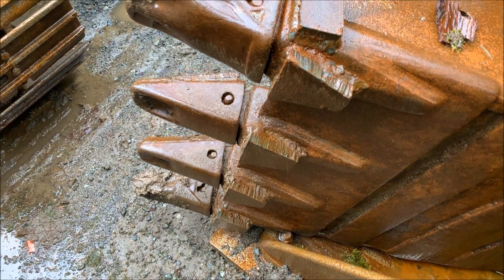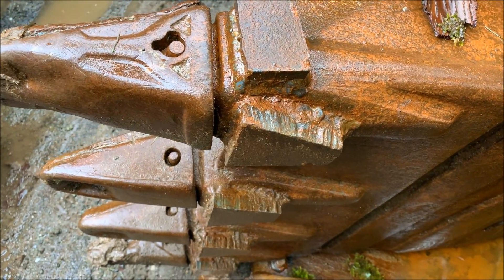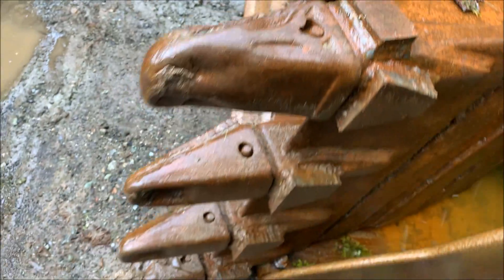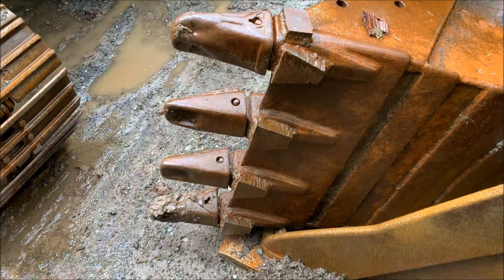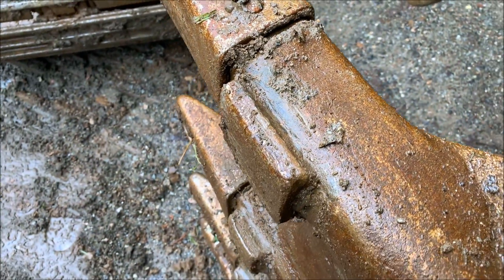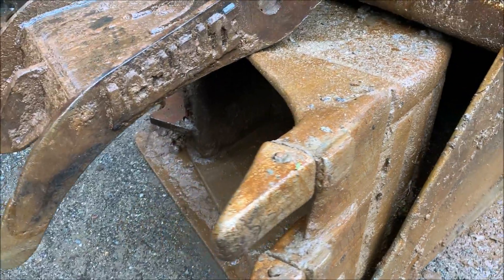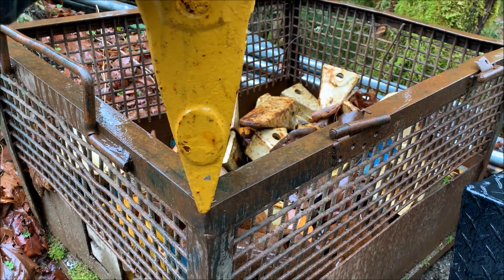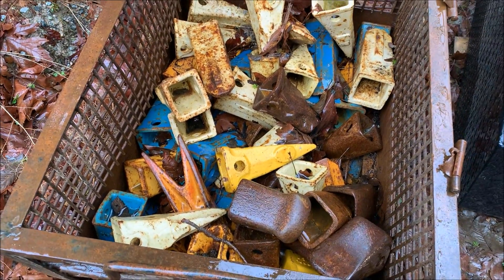Losing Excavator Bucket Teeth?? Cheap fix Solution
A cheap way to prevent most bucket tooth losses in normal rocky/abrasive materials